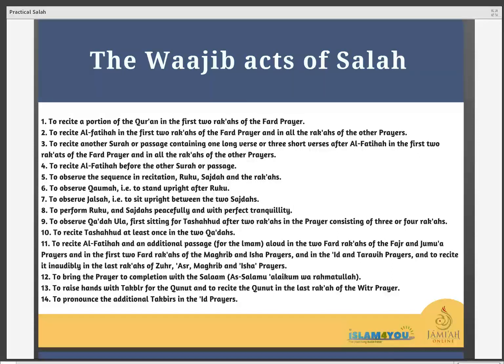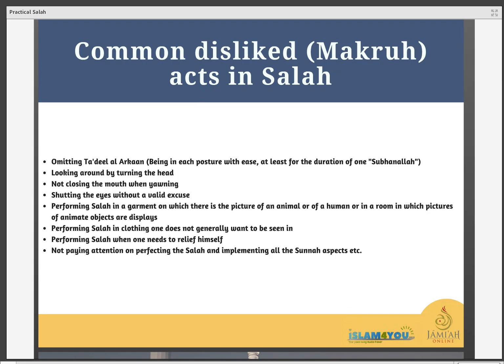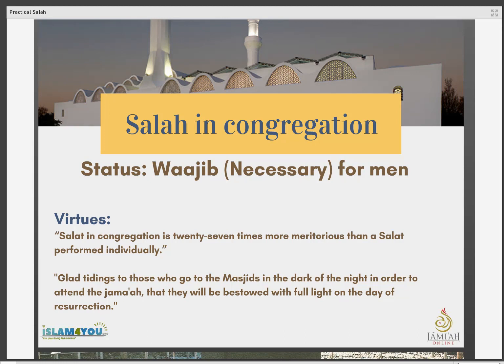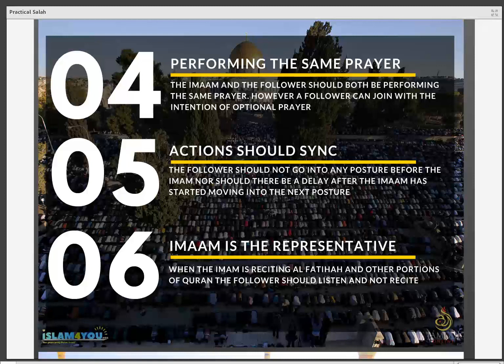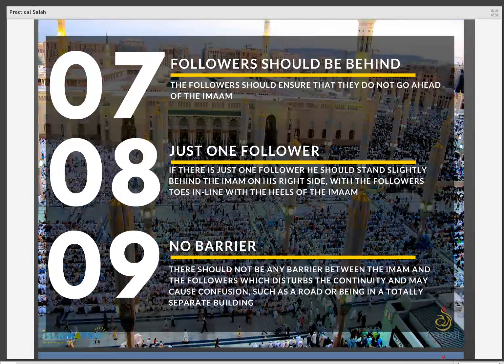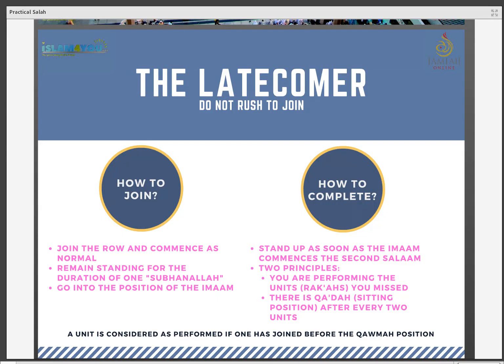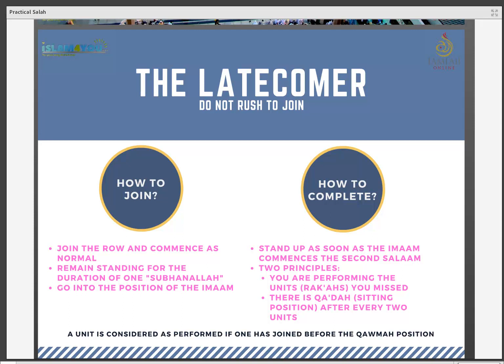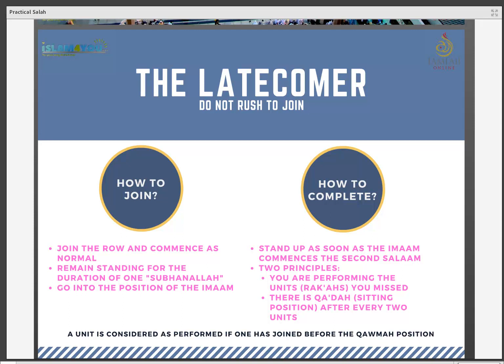Salah (Prayer) Rulings Part 1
In this presentation Mawlana Ahmed Bhyat discusses some rulings related to The Disliked acts in Salah & Prayer in Congregation.